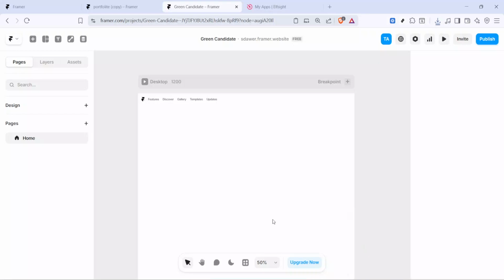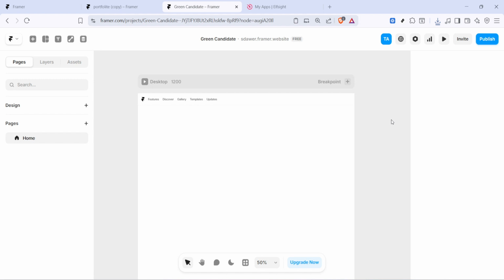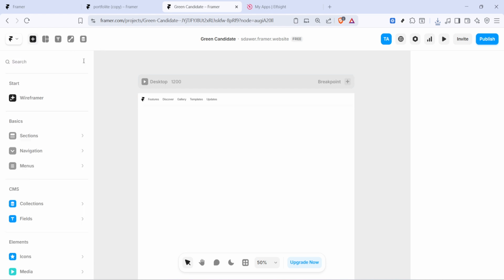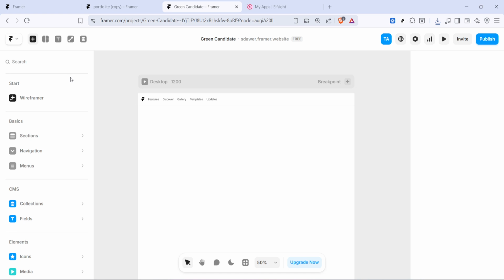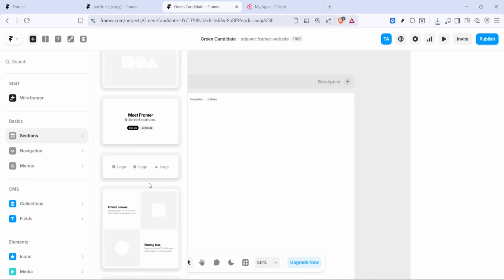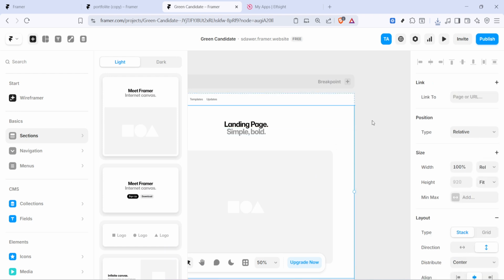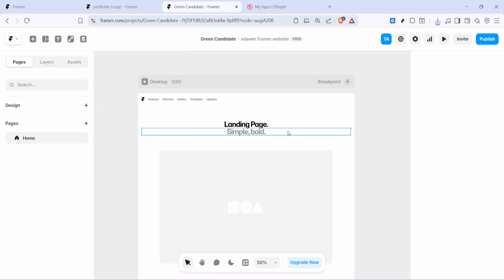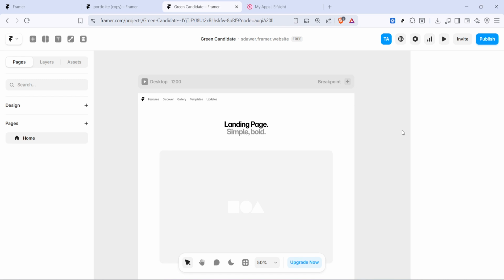How to Add Section in Framer (Step By Step 2026)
How to Add Section in Framer